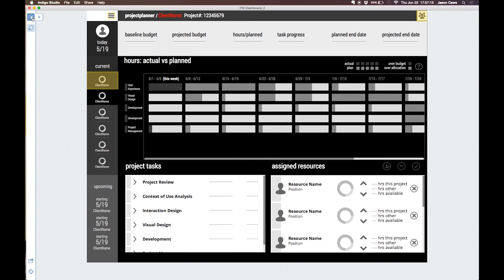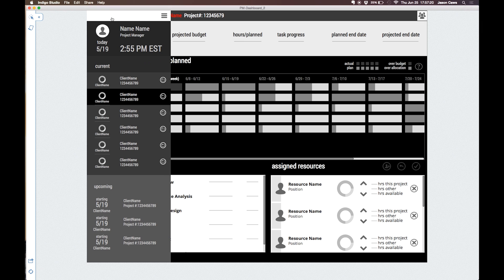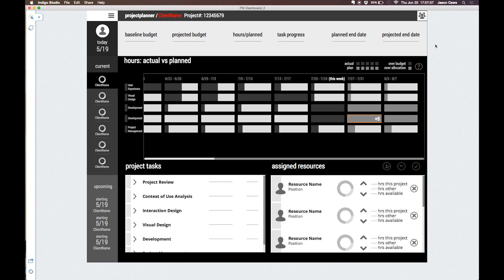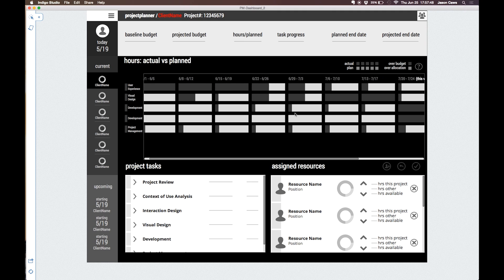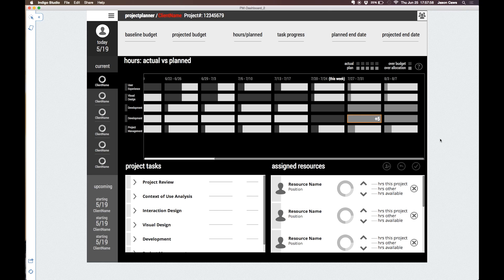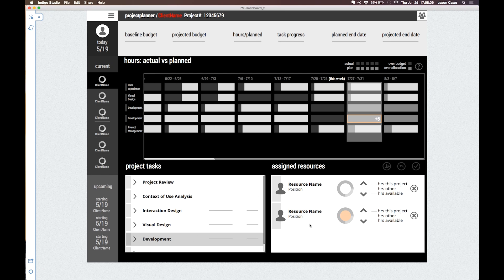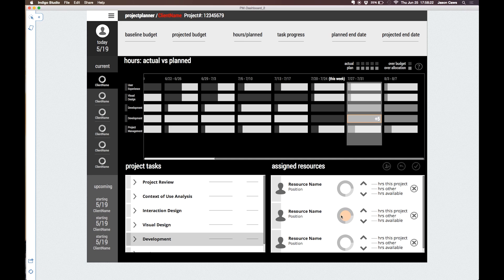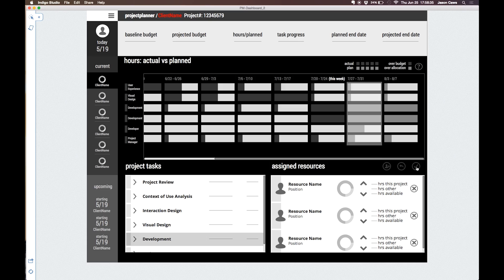Indigo Studio Project Management Dashboard Prototype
In this video we’re going to take a look at how we used Indigo Studio to create a prototype that demonstrates key interactions in the project planning dashboard application.